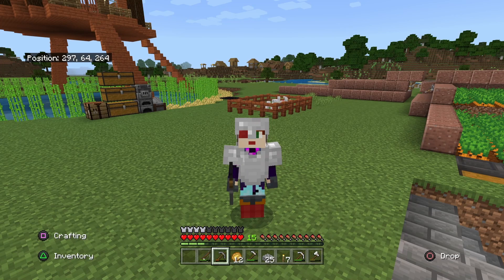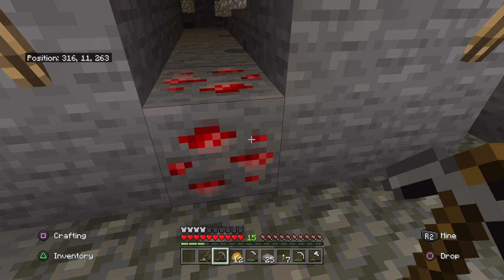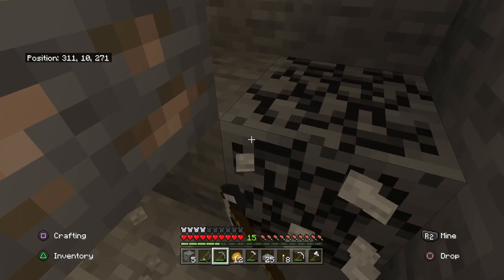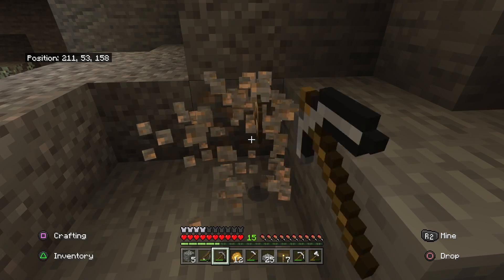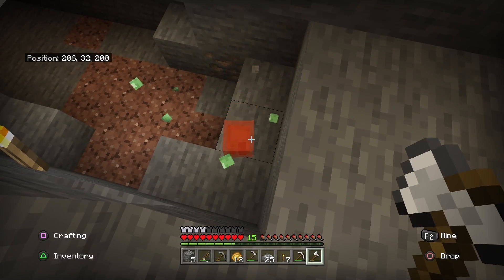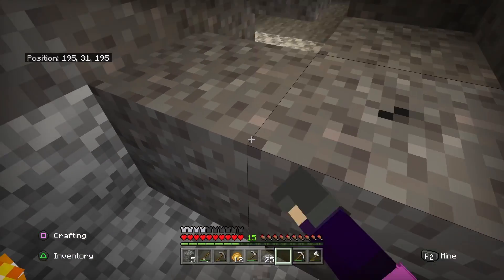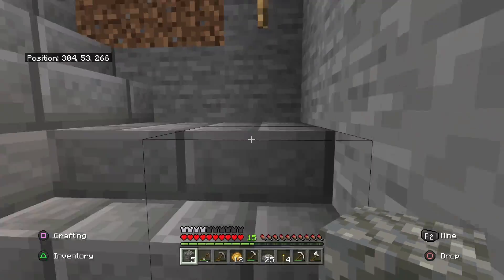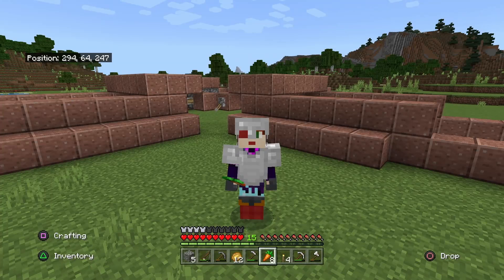Murphy's Minecraft Mining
Time to get some ores, and not for a boat. Well, not yet. Some tricks I've learnt in trying to avoid lava and get as much of the ores I can find.